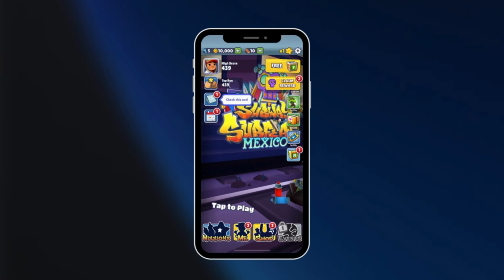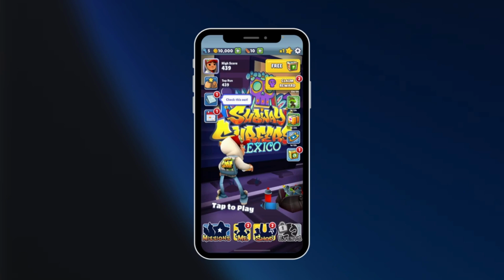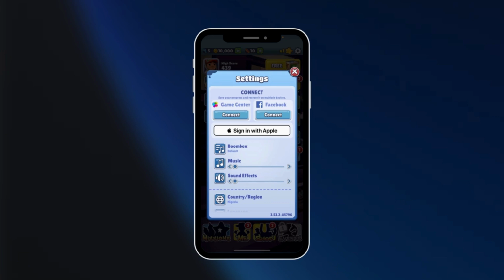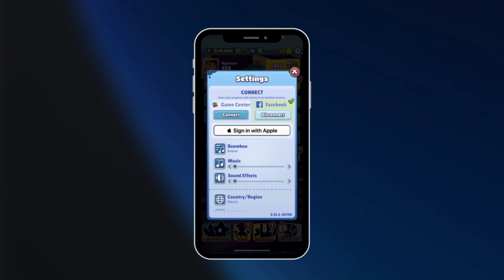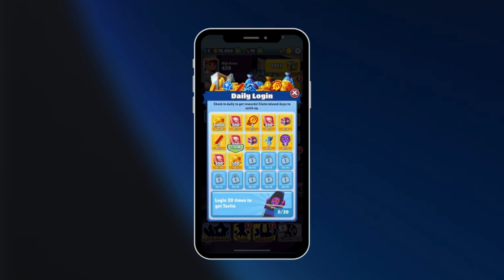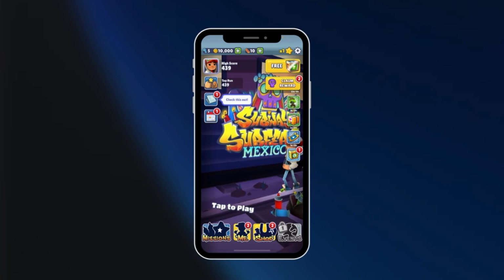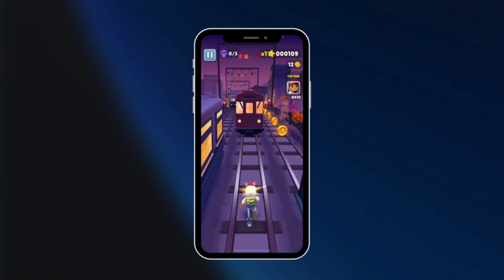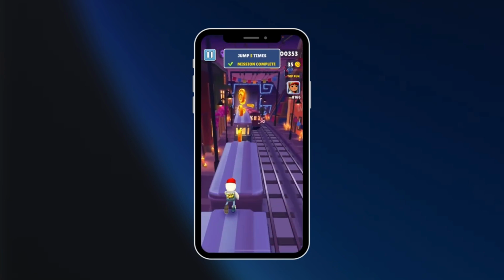Subway Surfers Multiplayer: Play Online with Friends in 2025/2026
🚀 Jump into the ultimate Subway Surfers Multiplayer experience and race your friends online in real time! 🛹 Dash through subways, dodge trains, and collect coins as you compete for the top spot. Challenge players from around the world and show off your best moves. Ready to surf the rails and claim victory? Let’s go!